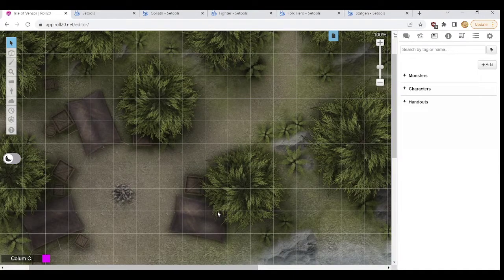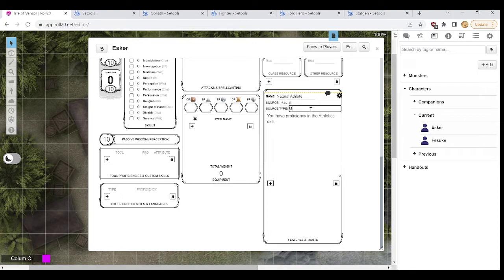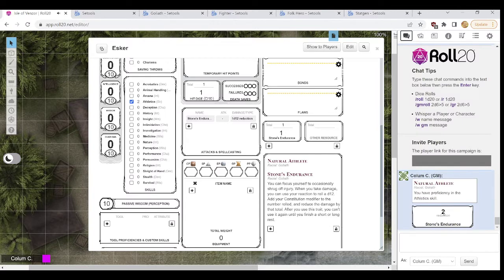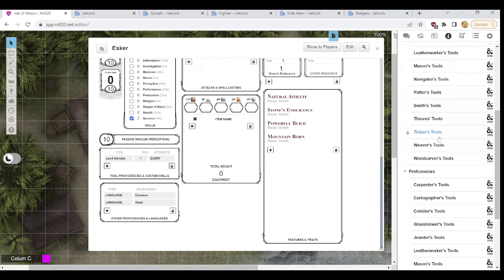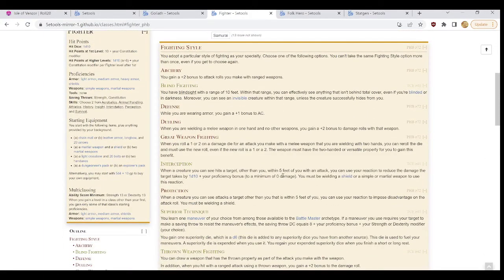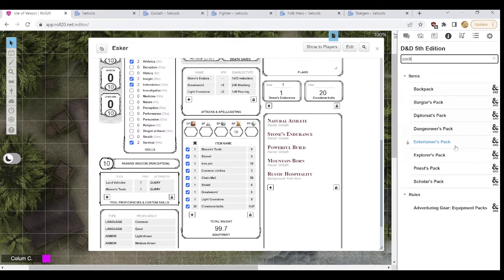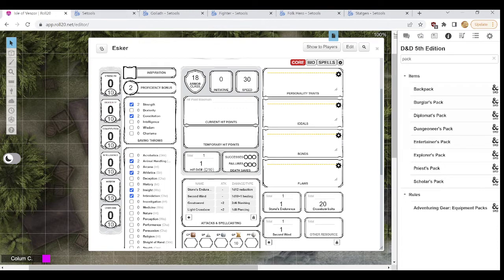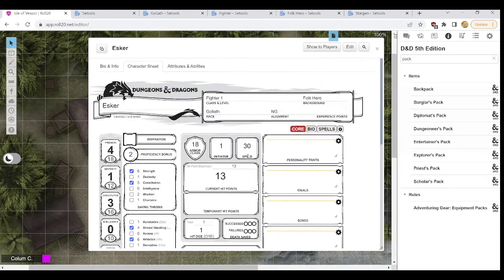How to Build a Level 1 Character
The Isle of Games presents How to Build a Level 1 Character for D&D 5e in online RPG software system Roll20 using the free web tool 5eTools.  This video shows players a step-by-step process for how to easily create a level 1 character on a 5e D&D character sheet on Roll20 using only freely available online tools.